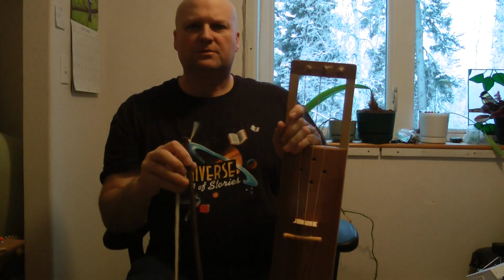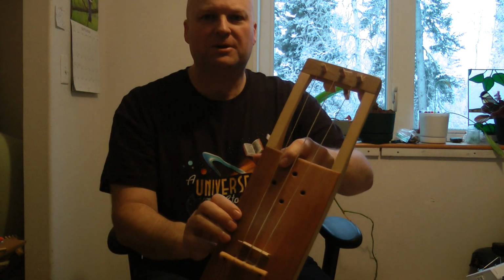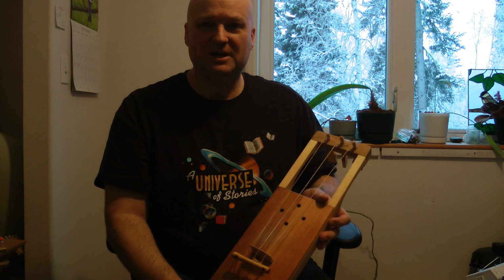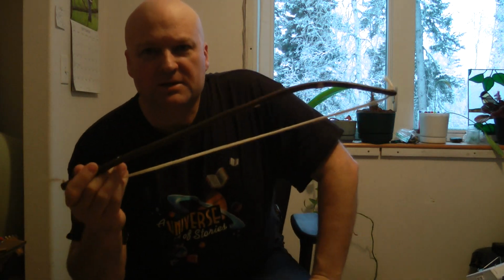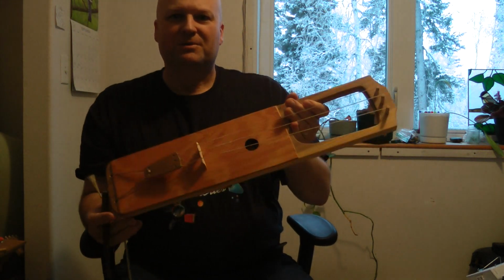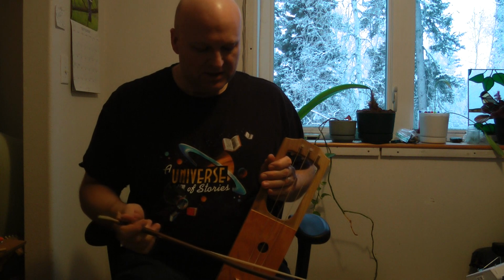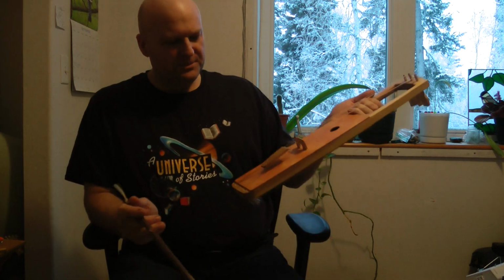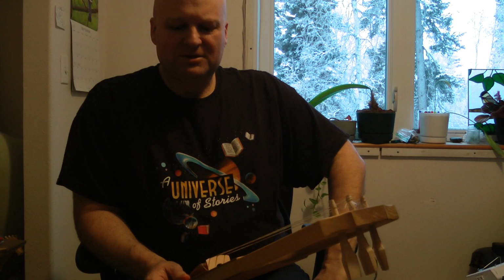Two Versions of a Poplar Jouhikko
I have been on a kick lately with trying out woods and construction methods that are not conventional for instrument building.  This video is just a quick introduction to two different bowed lyres made from hardware store poplar boards.  One of them has actually supplanted my nice birch and spruce instrument.  The other would probably be a good travel jouhikko because I won't worry if it is damaged.